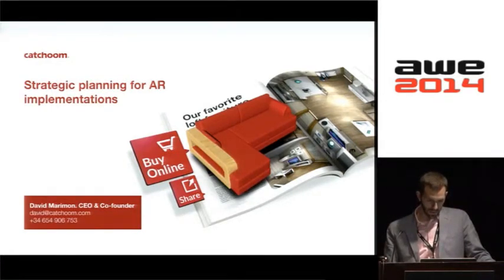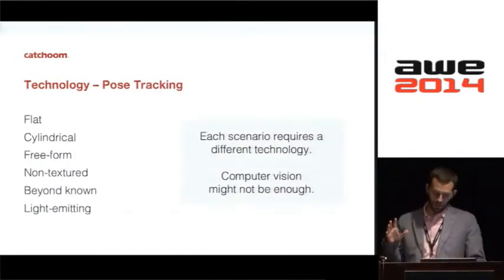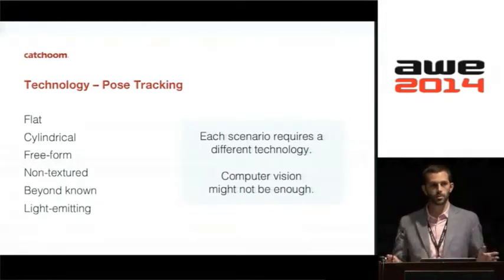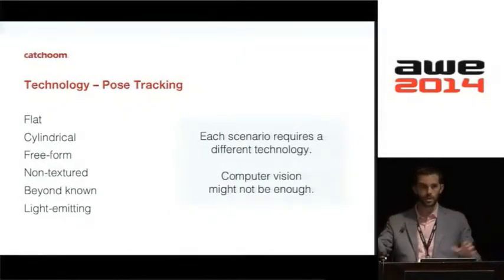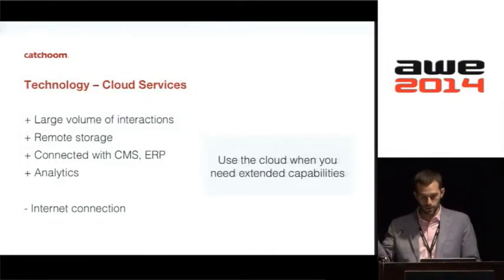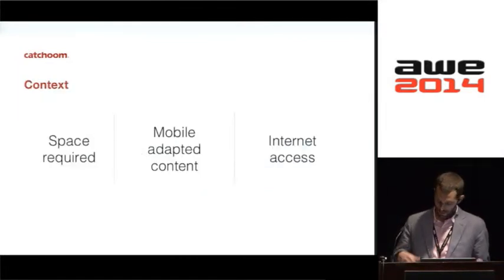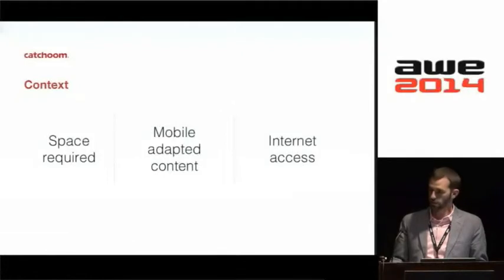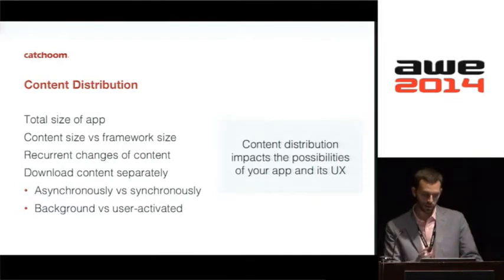David Marimon (Catchoom) - Best Practices for Producing Augmented Reality Applications at AWE 2014